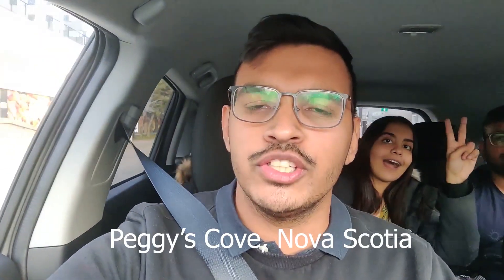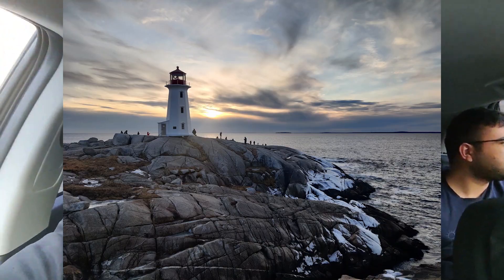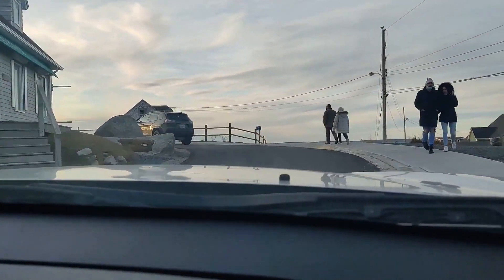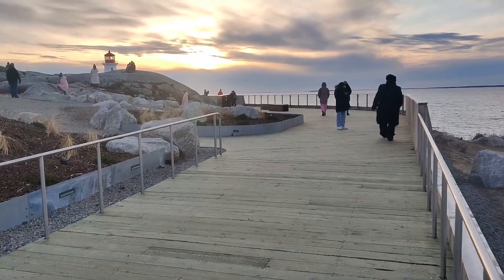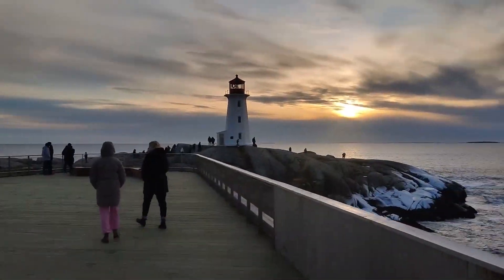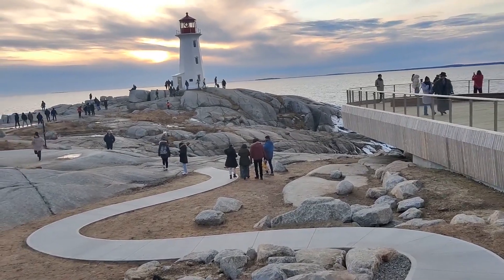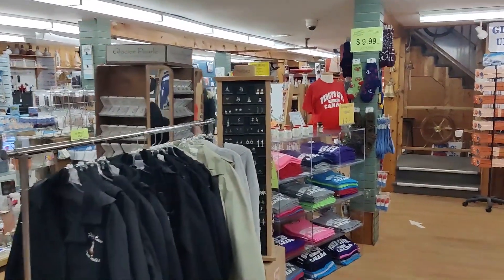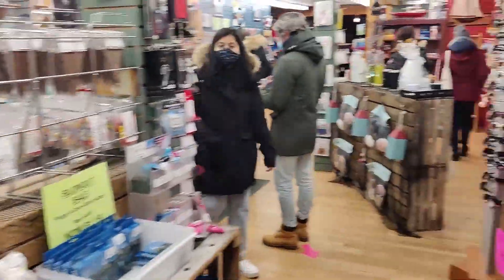Peggy's Cove | Halifax, Nova Scotia | Het Shah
A trip to Peggy's Cove, Nova scotia which is located 45kms away from Halifax city.

Hacks in your Hands - Het Shah

Peggy's Cove
Peggy's Cove Boardwalk
Peggy's Cove, Nova Scotia

Green Screen